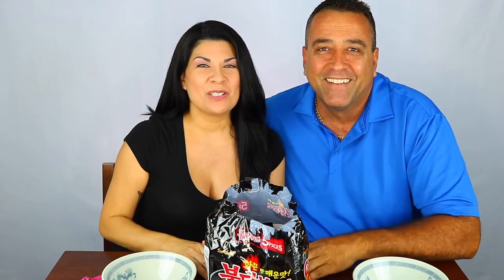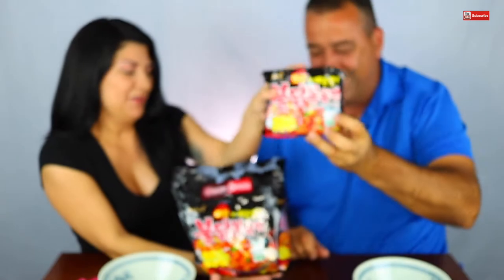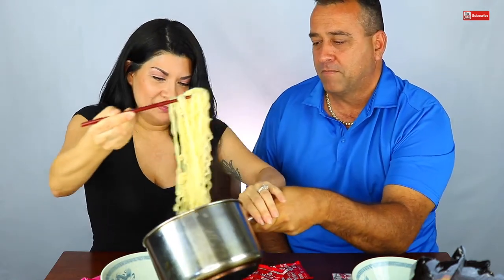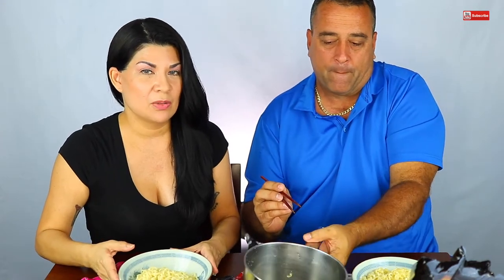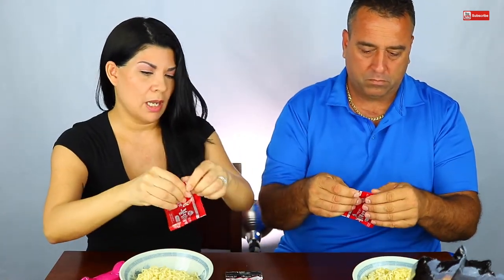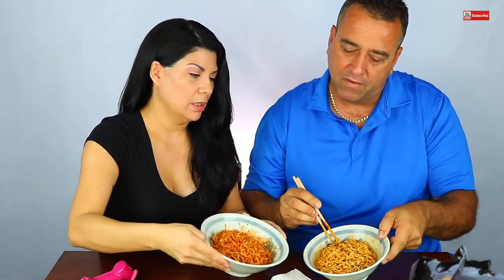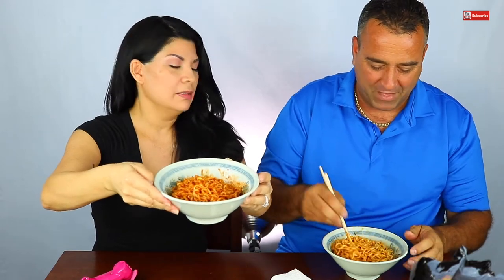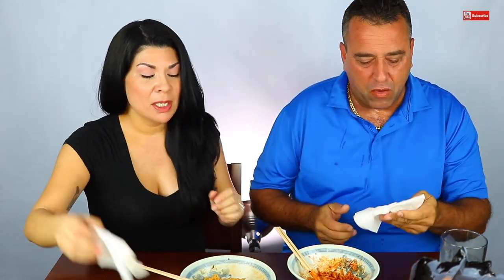SPICY NOODLE CHALLENGE!! Eating the Korean Fire Noodle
We are finally doing the Spicy Noodle Challenge, will we regret it??

Korean Spicy Noodles

EBATES: Do you shop online? Do you want cash back?
OVER 2000+ Stores
 UP FOR FREE...NO FEES!! You'll be so glad you did!!

About Me:
Born and raised in Hawaii, I have always had a love for makeup and all things beauty related. I have finally decided to come out of my comfort zone and do something I've always wanted to do, start a YouTube channel! You can expect makeup & beauty product reviews and try-ons. You will also see Mukbangs and Product Testing with the love of my life. because we love doing things together!